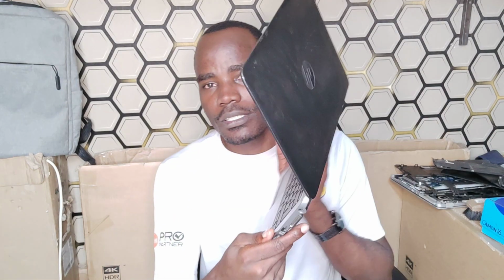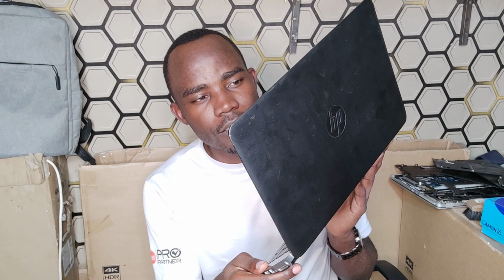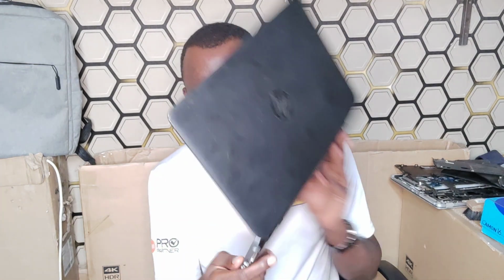HOW COMES COREi5 10th Gen 1.2Ghz laptop is Faster Than COREI5 2ND 2.6GHZ laptop|The Most Kept Secret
Did a  benchmark comparison of  three laptops of similar processor number(Corei5) but of different generations. One from Corei5 2nd Generation 2.6Ghz, , the other one from Corei5 4th gen 1.70Ghz, and COREI5 10Th Gen  1.2Ghz , and see which ones outperforms the other.